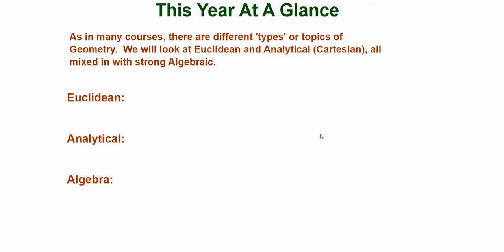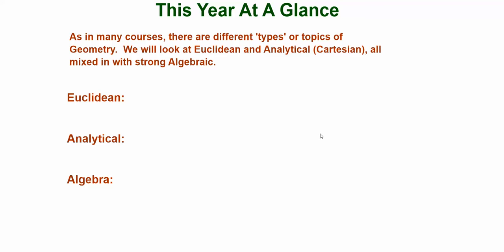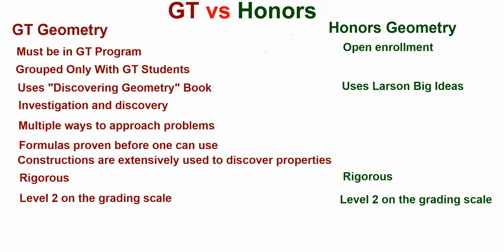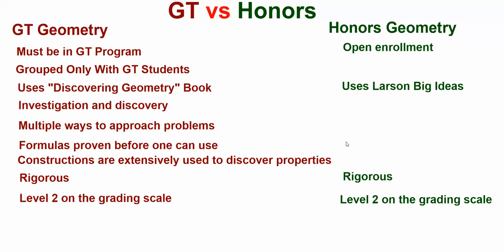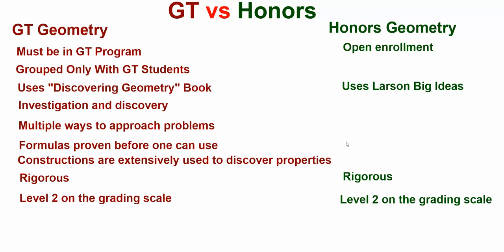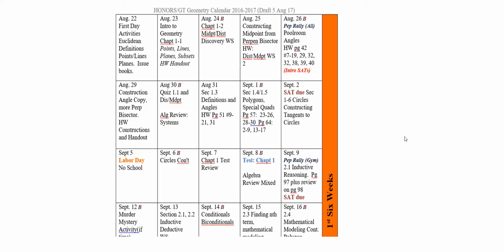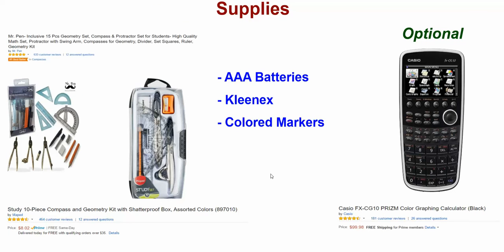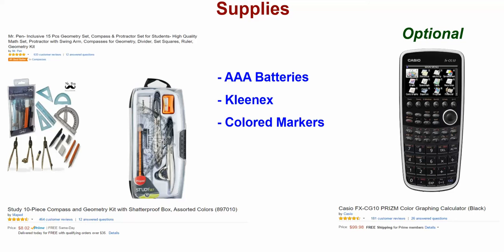GT Geometry Welcome Fall 2016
Welcome to GT Geometry!